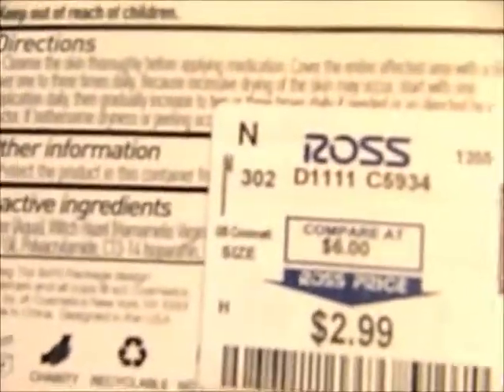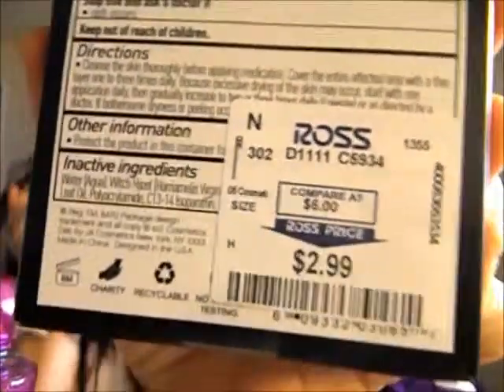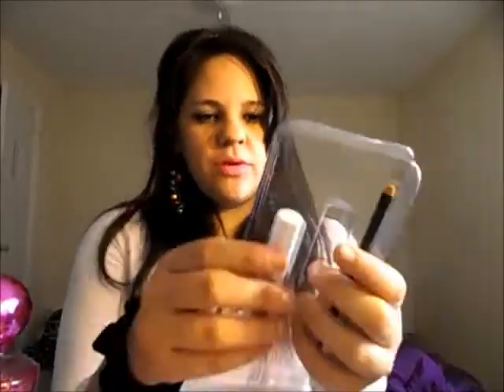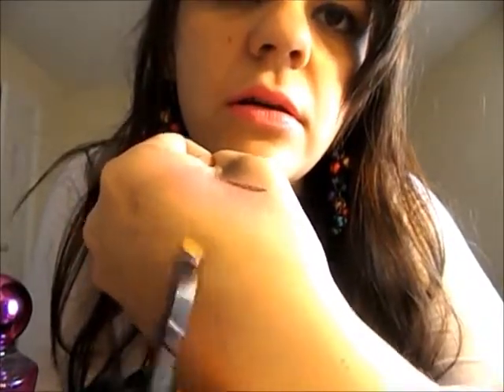Reseña de el kit Zit-zapper and concelar primera impresion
bueno chicas aqui les dejo mi opinion y primera impresion de este kit si desean adquirirlo les dejo el